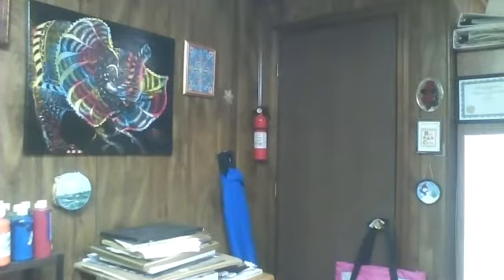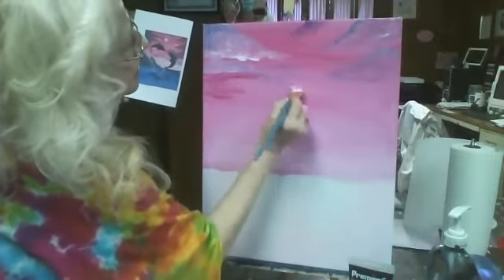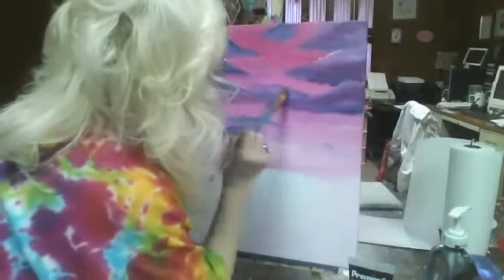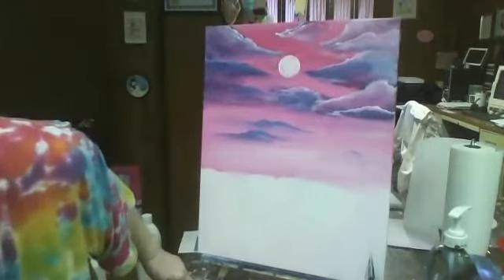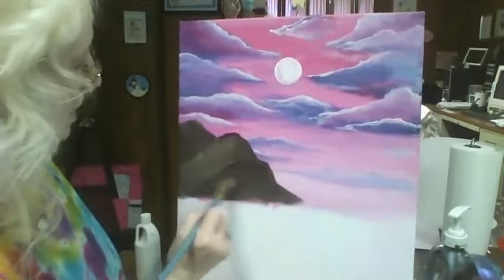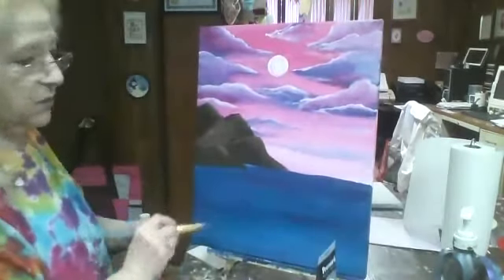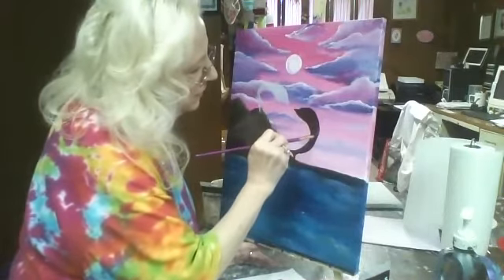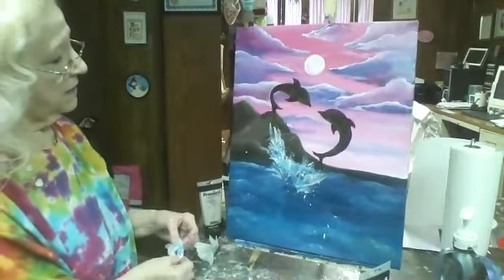Dolphin Tutorial 5 21 2020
Another Fun n' Paint tutorial, grab your paints and join in!